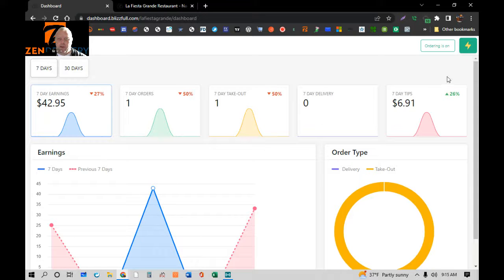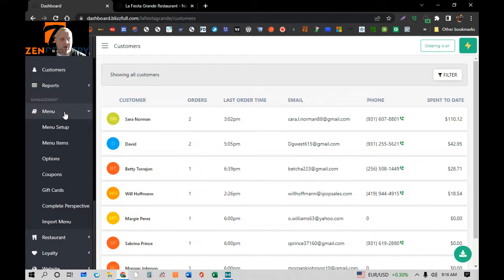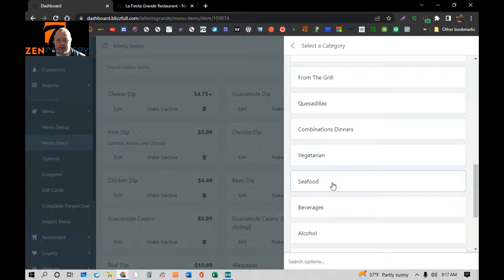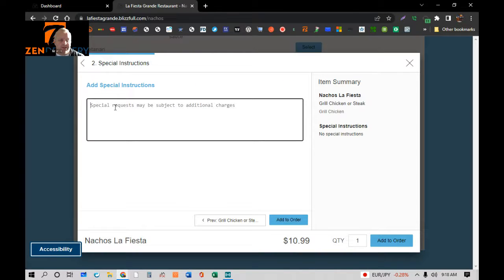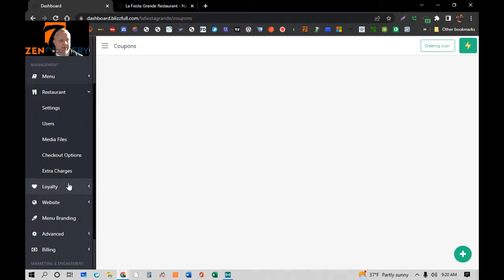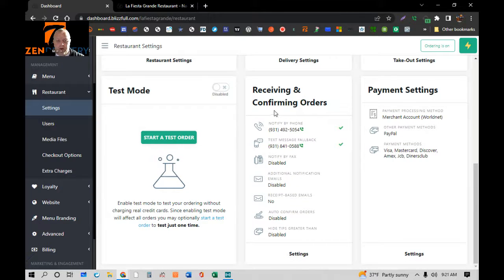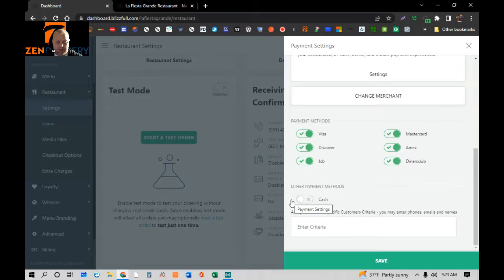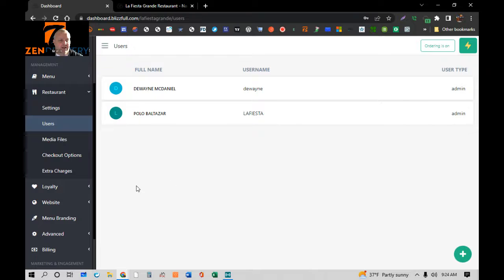ZenDelivery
restaurant's back office